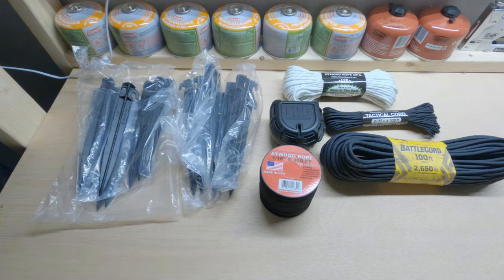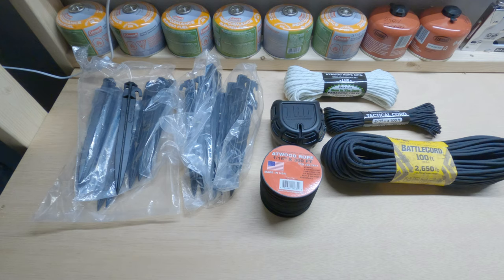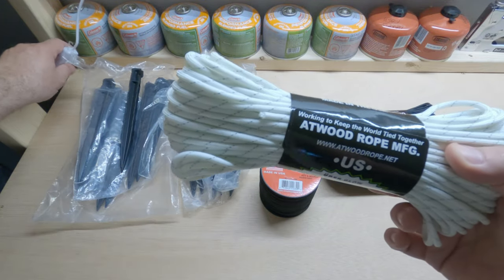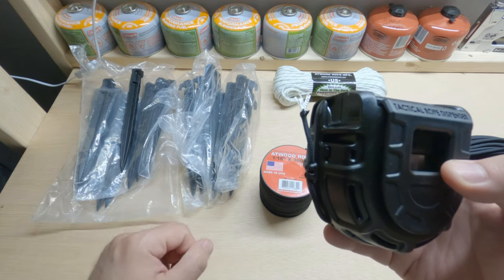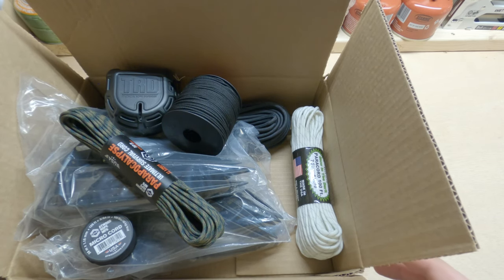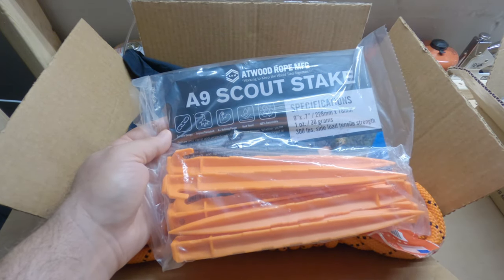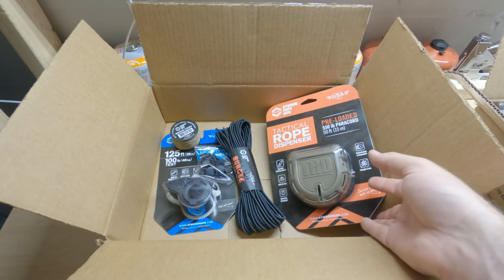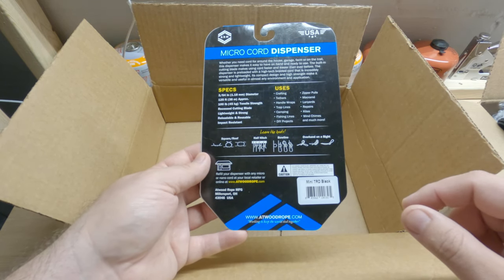A Look at Atwood Rope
I was looking for some good USA-made parachute rope, and I found Atwood Rope MFG. So I made a look at Atwood Rope for everyone who likes the USA-made stuff, good parachute cord, and rope.

Dad Essential kit at 5:49

*I have a Storefront on Amazon that you can find

Links

Atwood Rope MFG Parapocalypse Paracord

SurvivorCord XT

Atwood Rope MFG 275 Tactical Rope

 Atwood Rope MFG 1/16" Utility Rope 300 Ft Spool

Atwood Rope MFG TRD Paracord Rope Dispenser

Atwood Rope MFG A9 Scout Tent Stakes

Atwood Rope MFG 5.6MM BattleCord

Atwood Rope MFG Mirco Rope TRD Rope Dispenser

Atwood Rope MFG Bungee Shock Cord

Atwood Rope MFG 3/8” inch Utility Rope

Atwood Rope MFG 1/2” inch Utility Rope

Atwood Rope MFG Micro Utility Cord

___________________Equipment used to Record Video______________________

Camera -- GoPro HERO8 Black with Accessory Bundle

Mic -- GoPro Media Mod